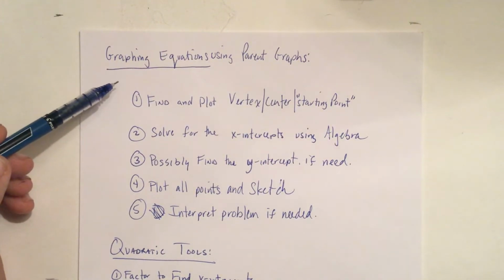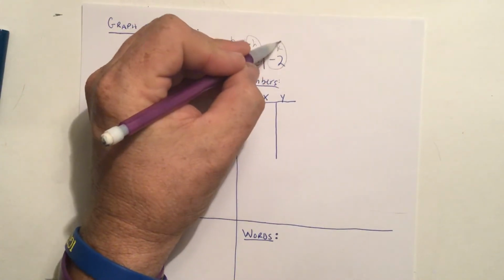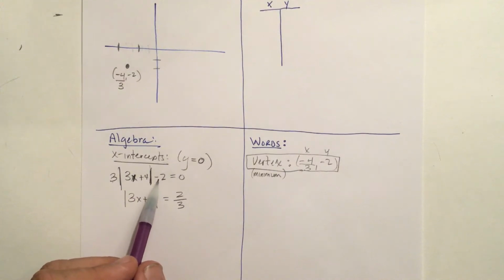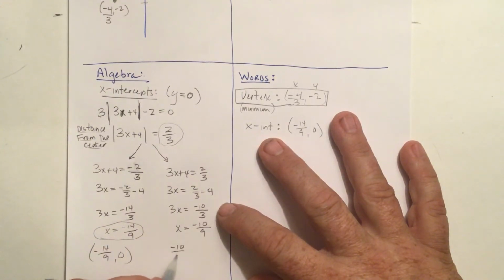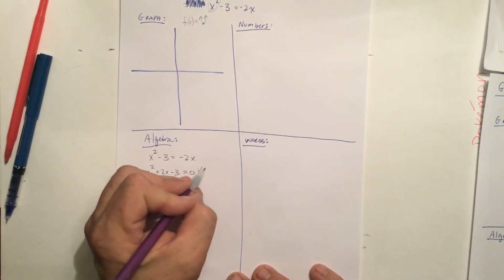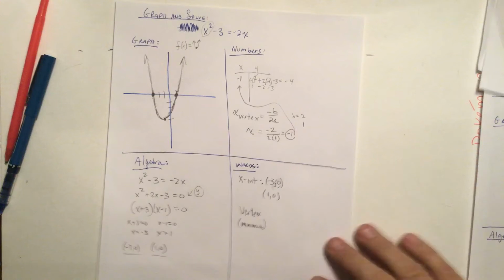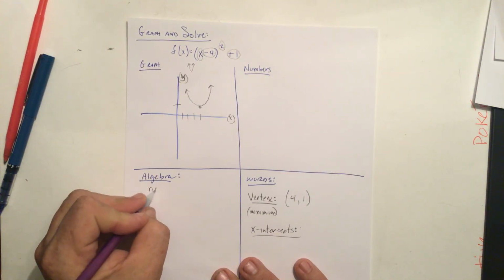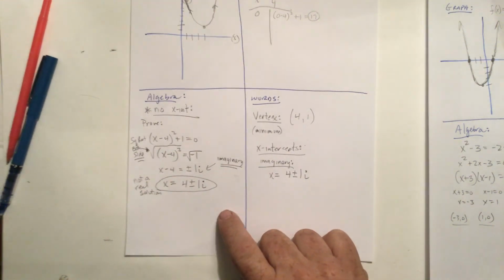Graphing and solving quadratic equations including absolute value assignment 37